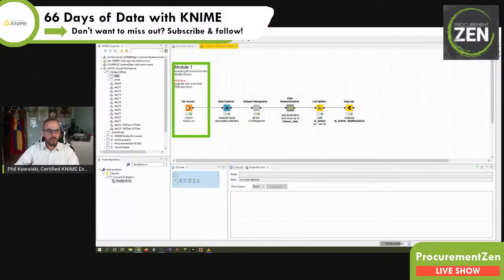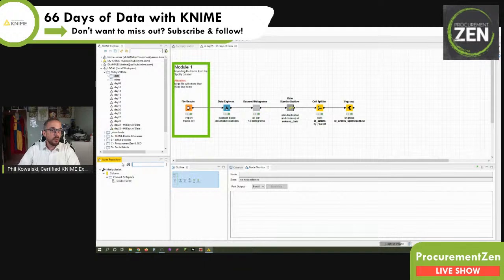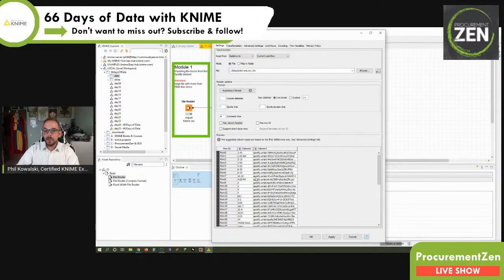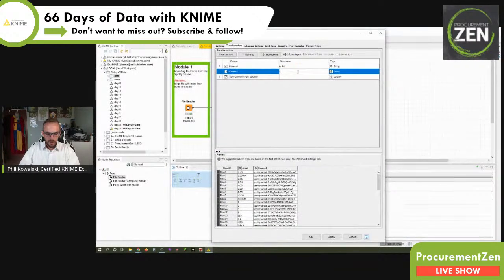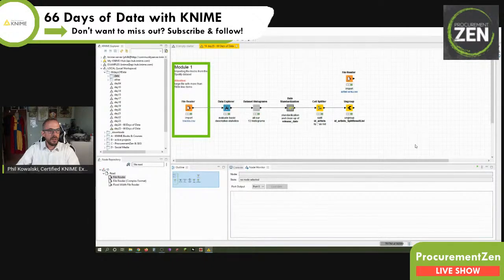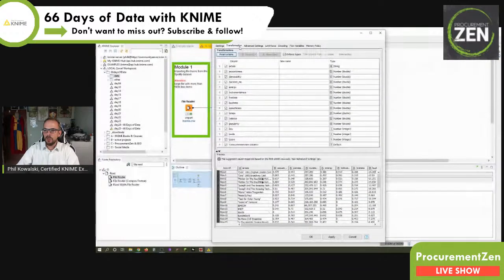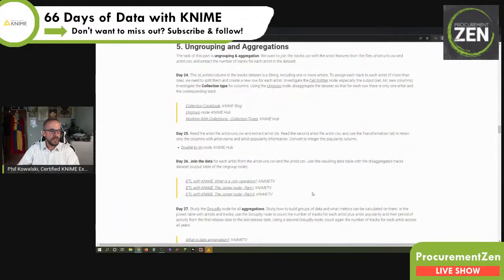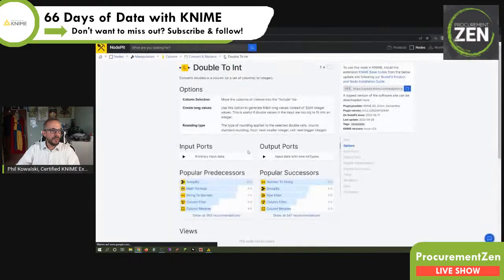KNIME import source files - day 25 - 66 Days of Data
Finally we import the remaining two files from our dataset. Plus we will learn how to use the tranformation tab in the KNIME file reader in a clever way. And we will convert a decimal number to a whole number (aka an integer).